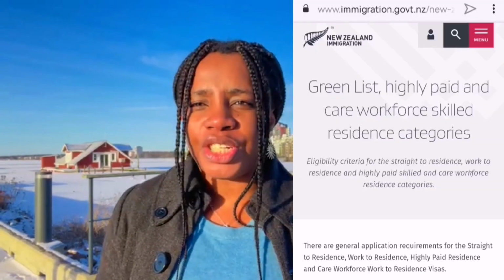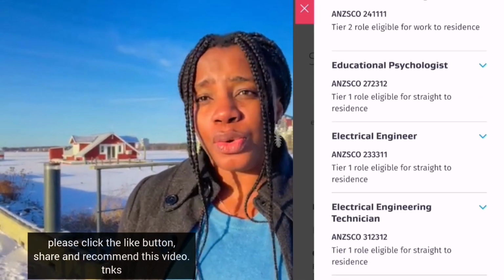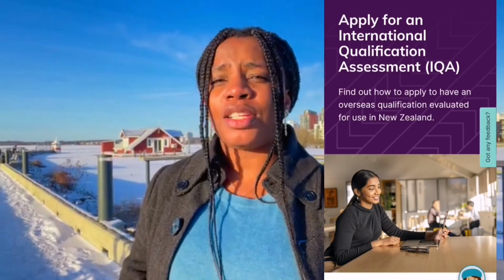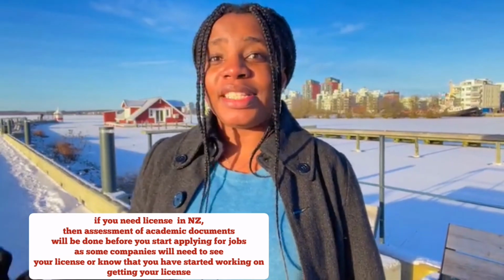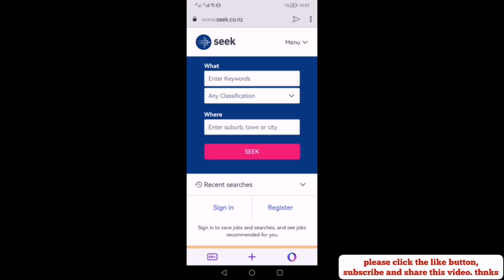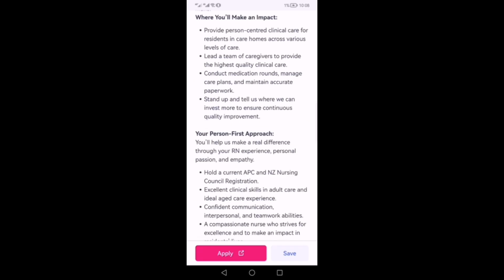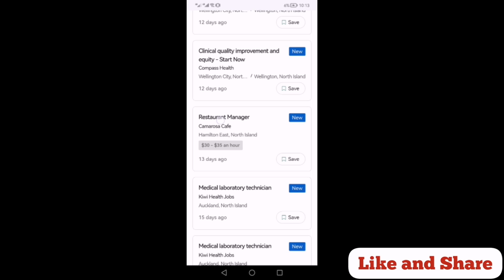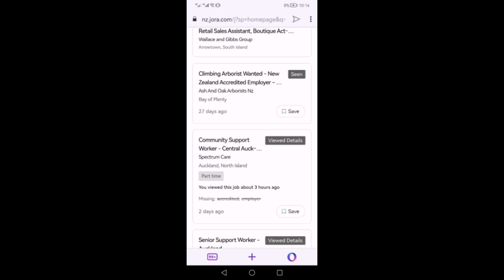Workers Needed; Move to New Zealand in 59days without Work Visa |Straight Residence Permit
Hi guys, This is a Good news from New Zealand. 117 plus occupations are can now move to New Zealand without Work Visa, and this new permit will allow you to Live and work  indefinitely in New Zealand with your Families.

Please Recommend my videos to your friends and my channel NEXTSTEPWITHCHERRY

If you want us to handle your admission application , for one on one consultation on suitable STUDY AND WORK opportunities for you and your family, kindly use this link below,:

 or send a dm on our business insta: @nextstepconsulting_ to start your admission application

I

LINKS MENTIONED

LINKS MENTIONED

​Green list occupations list.